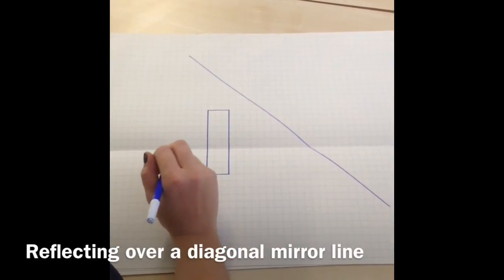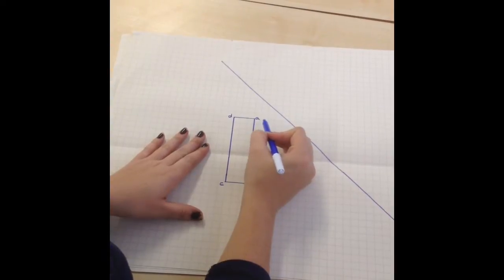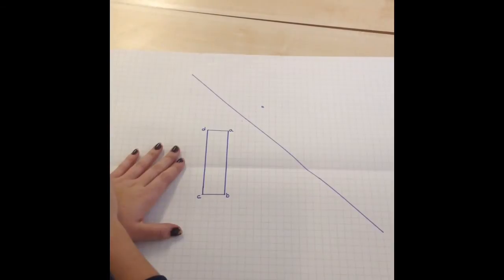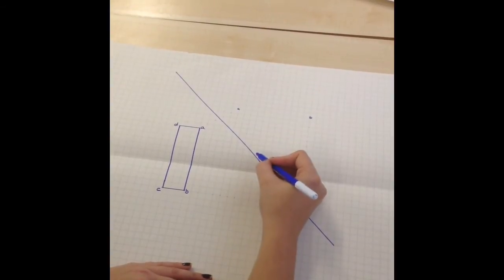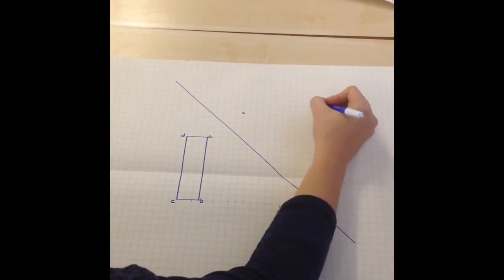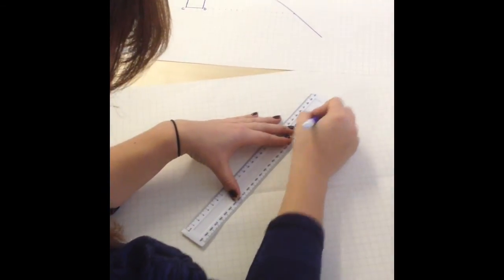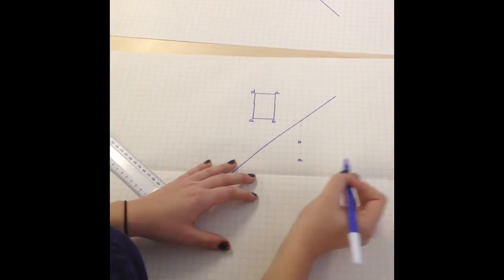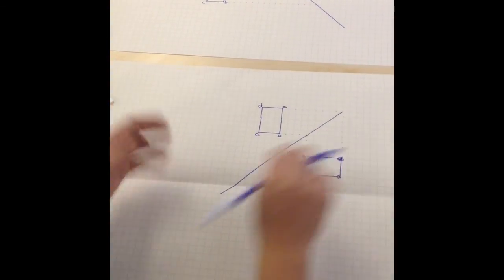Reflecting shapes over a diagonal mirror line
A video showing strategies on how to reflect a shape over a diagonal mirror line.